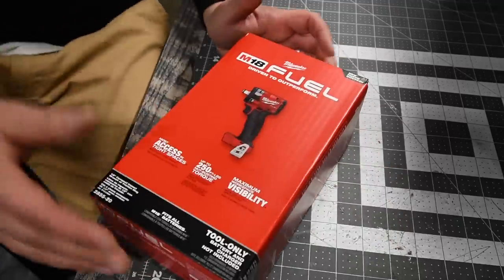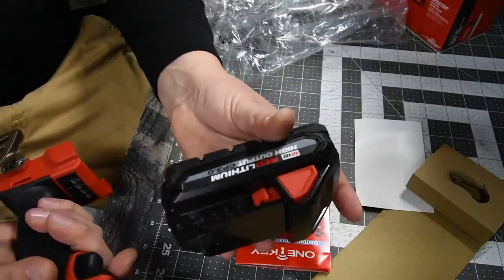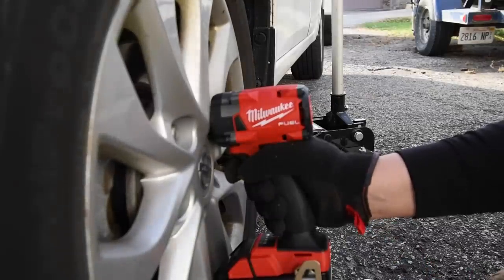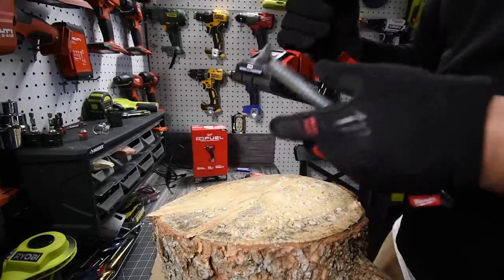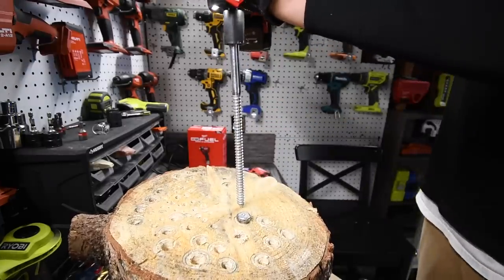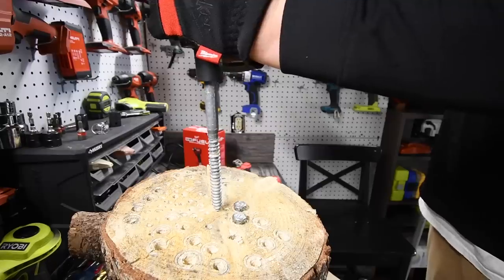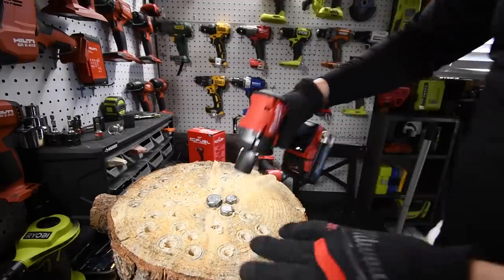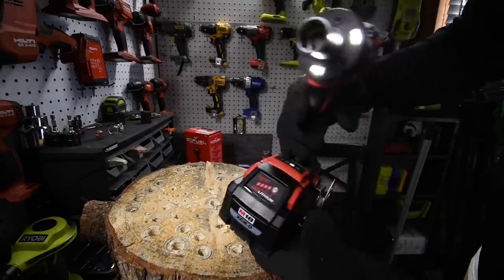NEW!!! Milwaukee Gen3 Compact Impact Wrench